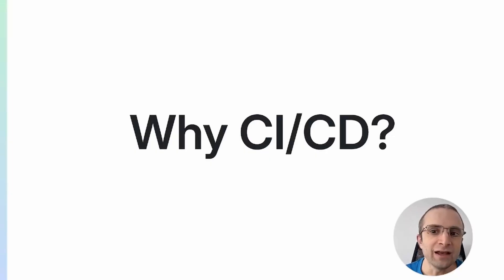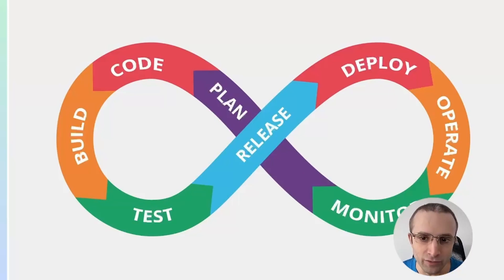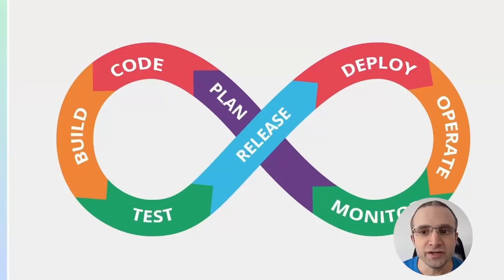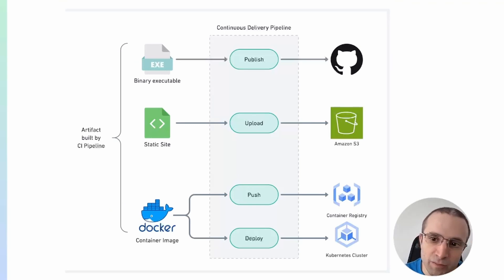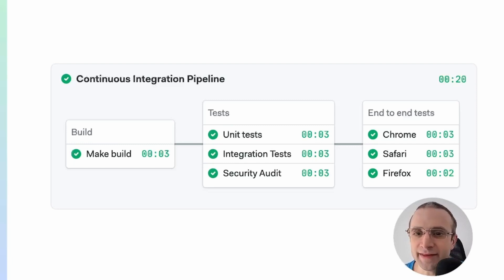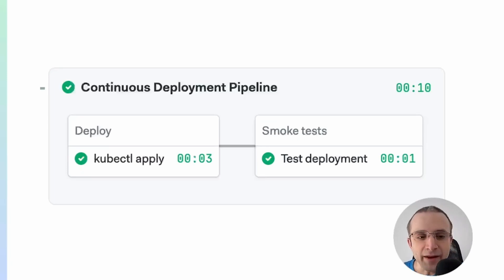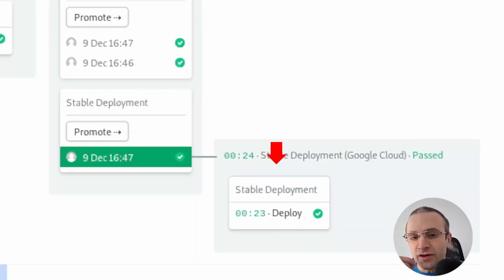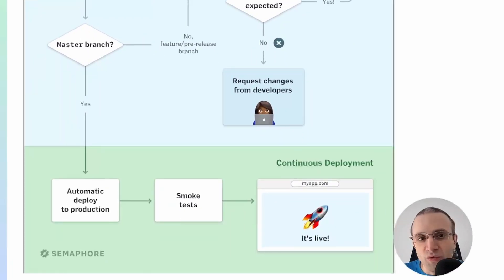CI/CD: What is Continuous Integration and Delivery?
CI allows developers to merge code changes frequently, triggering automated builds and tests to ensure a stable and reliable codebase. With fast feedback loops—often under 10 minutes—teams can quickly fix issues and keep the momentum going. Embraced by top tech companies, CI enables faster feature releases, quick bug fixes, and smoother product launches. Learn how this practice keeps your main branch evergreen.

⏰Timestamps
0:00 Intro
0:25 Why bother with CI/CD?
1:10 What is CI/CD?
3:22 Are you doing CI/CD?
3:59 CI/CD pipelines by examples
7:12 Conclusion